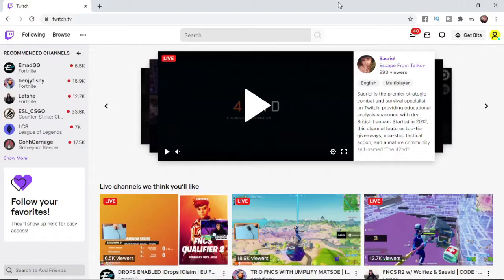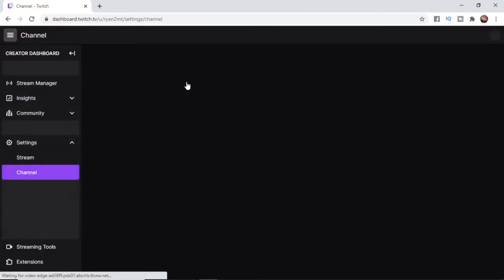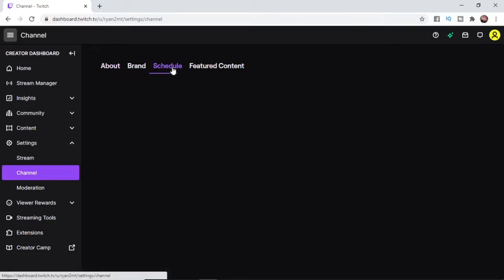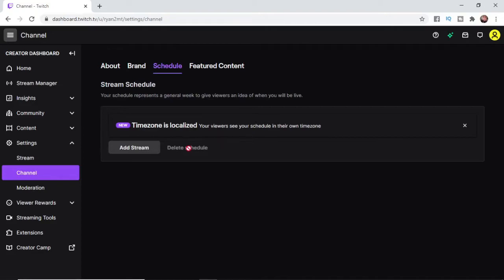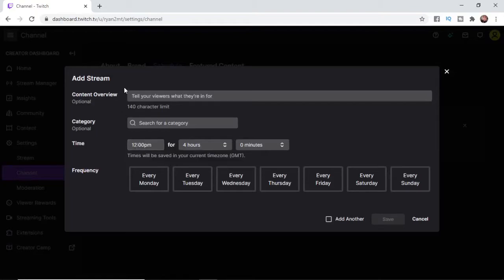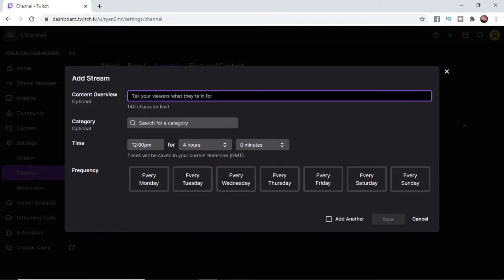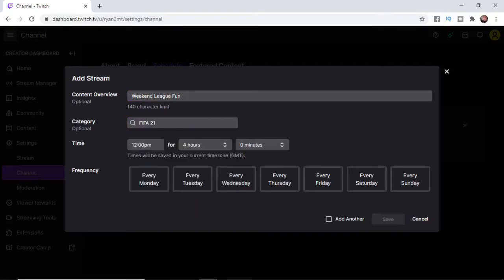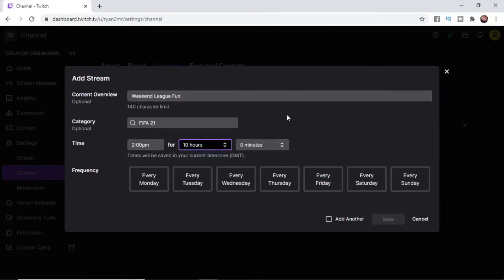How to Create and Display a Schedule on Twitch TV (Keep your viewers)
In this video, I show you How to Create and Display a Schedule on Twitch TV (Keep your viewers)

Steps to create a schedule on Twitch TV:

1) Go to Twitch.tv
2) Click your profile picture
3) Click settings
4) Click Channel and Videos
5) Select Schedule
6) Enter times and save